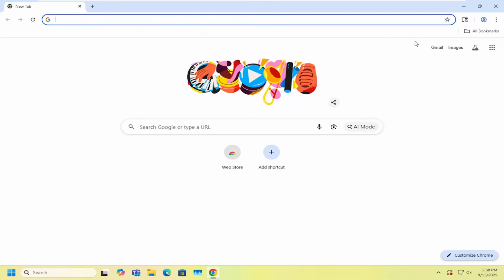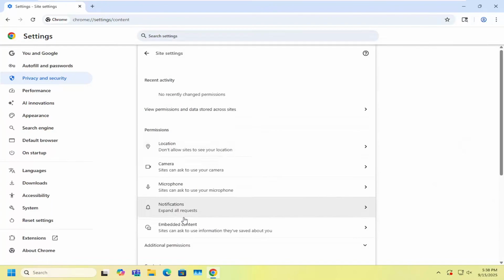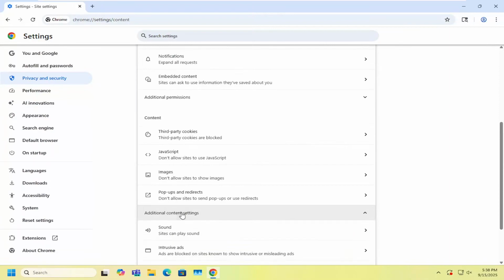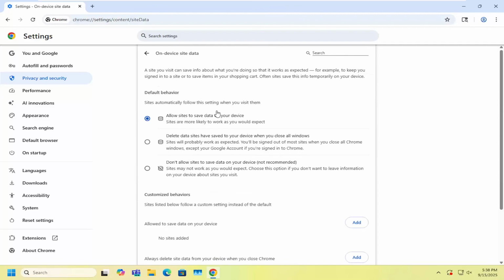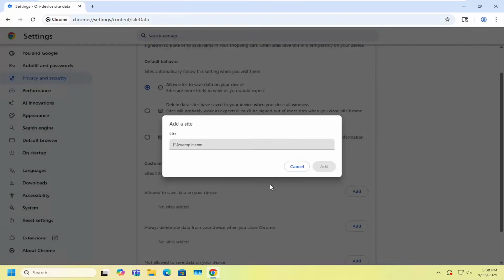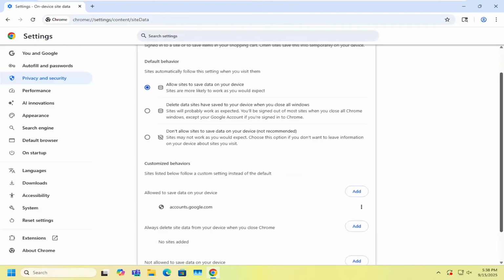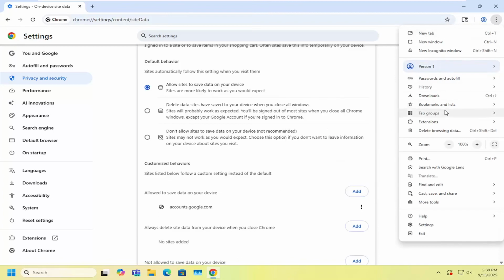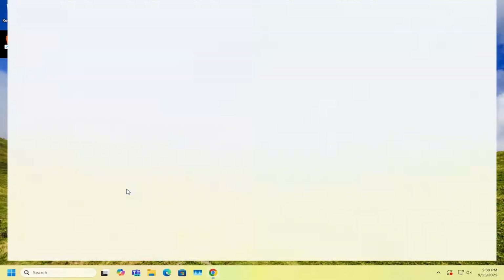How To Fix Google Chrome Sync Paused Error - Full Guide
In this video tutorial, users will learn how to fix the "Sync Paused" error in Google Chrome. This error typically occurs when there’s an issue with syncing data across devices, such as bookmarks, history, and passwords. The guide offers a step-by-step approach to resolve the problem, ensuring that users can restore their sync functionality and access their Chrome data seamlessly across multiple devices. Whether the issue is related to account settings, internet connection, or Chrome configurations, this tutorial provides the necessary solutions to get sync working again.

Issues addressed in this tutorial:
chrome sync paused error
fix sync paused google chrome
google chrome sync issue
chrome sync not working
restore sync google chrome
how to fix chrome sync
sync paused fix chrome
chrome sync troubleshooting
google chrome sync settings
chrome account sync problem

This tutorial offers practical solutions for resolving the "Sync Paused" error in Google Chrome, allowing users to restore synchronization of their data across devices. By following the guide, users can troubleshoot common causes such as account mismatches or connection issues that interfere with syncing. Whether it’s a problem with Google account settings or a Chrome update, this tutorial helps users regain seamless sync functionality. After following these steps, users will have a fully functional sync system, enhancing their Chrome experience and data accessibility.